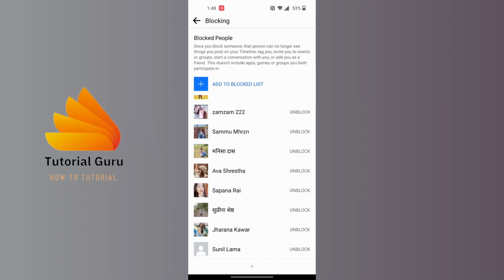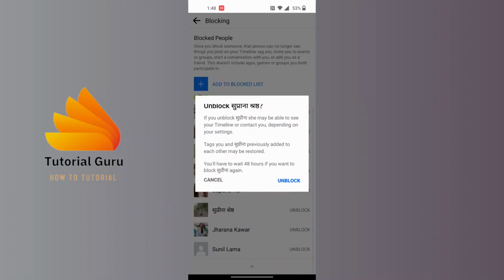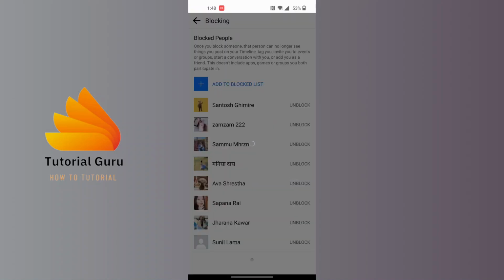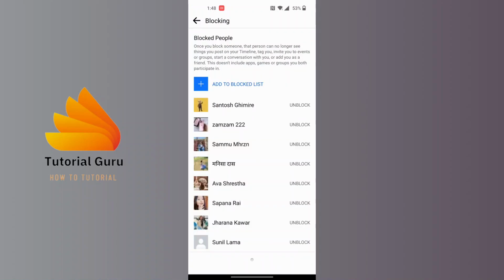How to Unblock a Contact on Facebook?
How to Unblock a Contact on Facebook? | TutorialGuruDev

Description:
Welcome to TutorialGuruDev, your ultimate destination for simplified tech tutorials! Unblocking a contact on Facebook allows you to reconnect with someone you've previously blocked, enabling communication and interaction once again. In this tutorial, we'll guide you through the steps to unblock a contact on Facebook, ensuring you can manage your connections effectively.